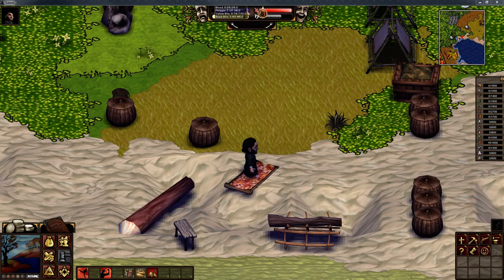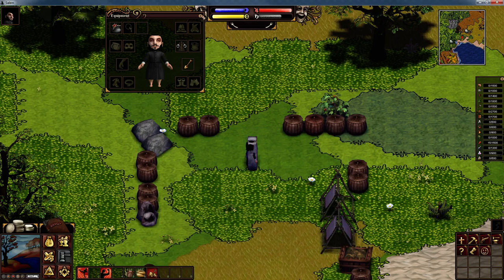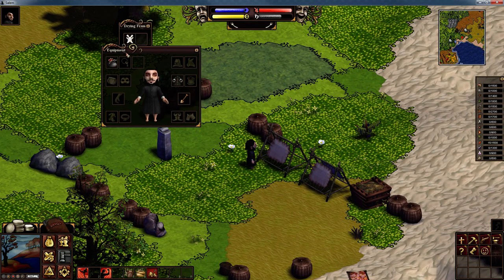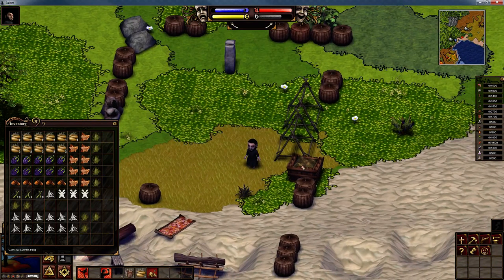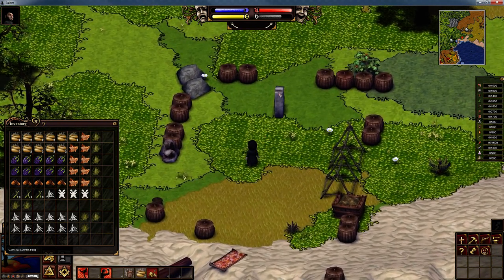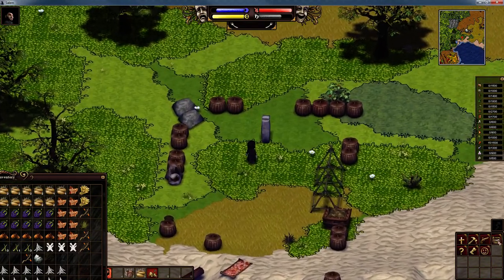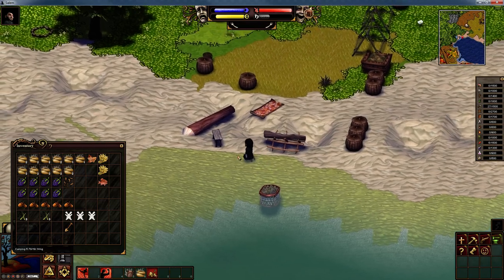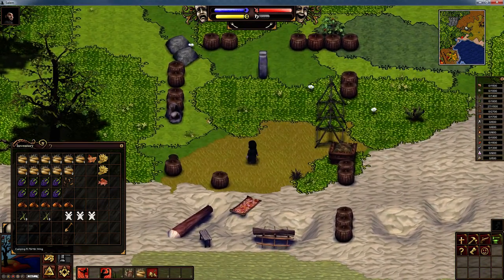Salem - Tutorial - Episode 20 - All things Fishing, Makeshift Fishing Rod & Shellfish Trap!!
Welcome to "Episode 20" of my "Salem" "Tutorial" series. In this episode we make a "Makeshift Fishing Rood" and a "Shellfish Trap", we look at the different "Lures & Bait" you can use, and do some fishing. I hope you enjoy this episode as much as I enjoyed making it for you. :o)